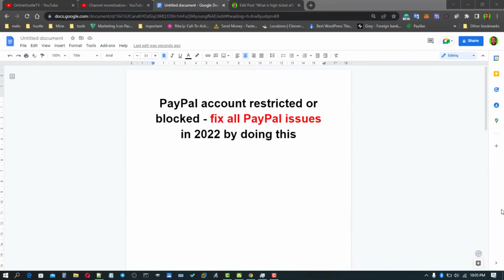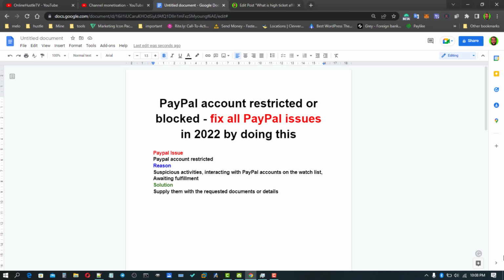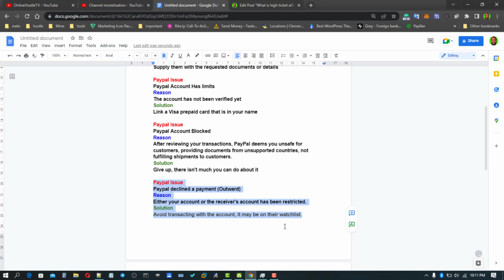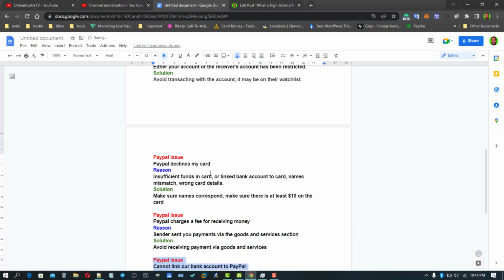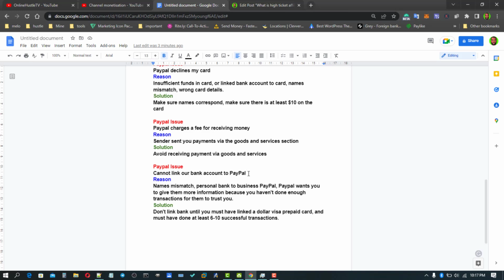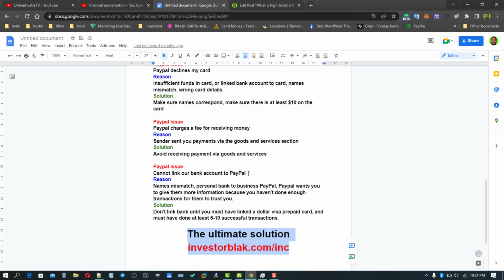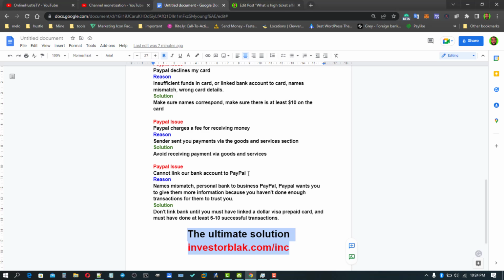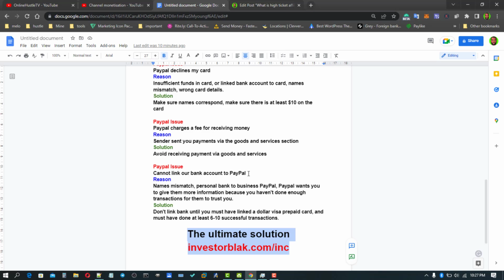PayPal account restricted or blocked - Fix all PayPal issues in 2023 by doing this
In this video, I will be answering all your questions about PayPal accounts being restricted, and will also share how you can resolve PayPal account issues. If you watch this video till the end you will also learn how to create a perfectly working US PayPal account, even as a non-resident, in 2023.
I will also address the reasons that can make PayPal decline a card. So if you are interested in knowing all this information about creating a verified PayPal account without any limitation problems, then don't skip any part of this tutorial on PayPal issues resolution.

👉👉Join my paid email list for the latest working arbitrage updates before they become public news

👉👉 Join my free telegram group to brainstorm with like minds about arbitrage.

🔗 My Links:
🔥1. Follow this link to join my paid email list